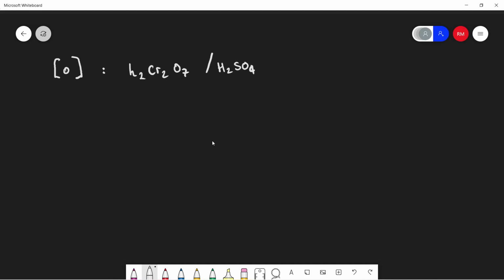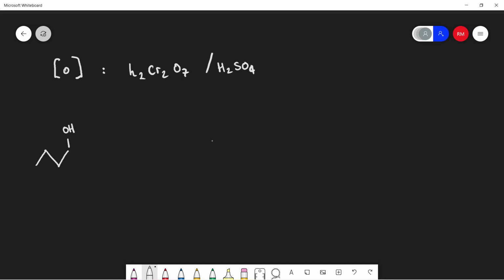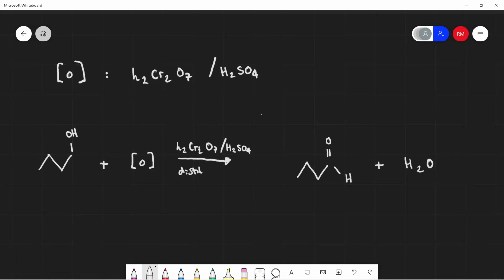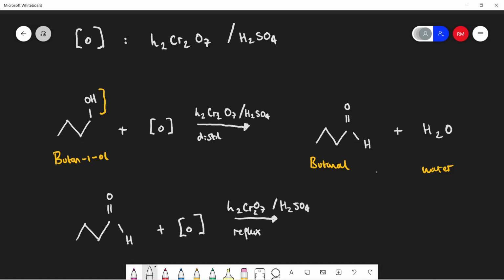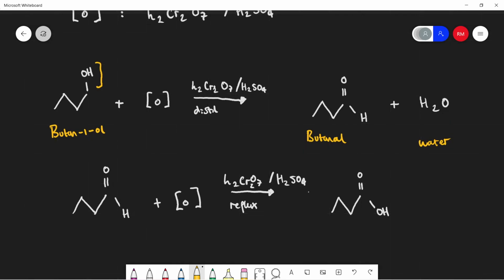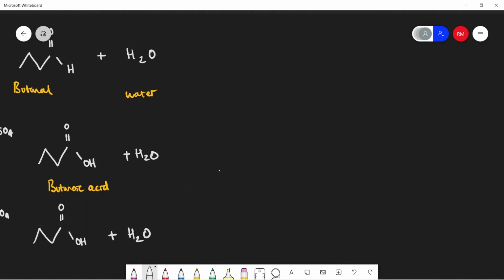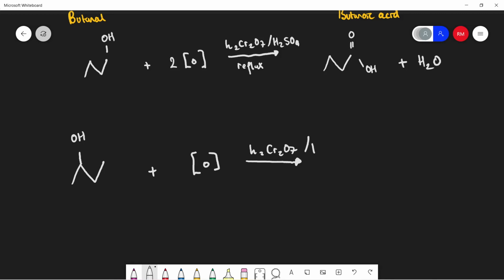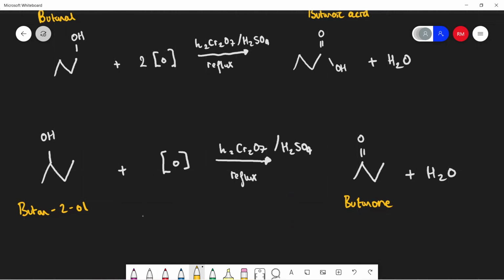Oxidation reactions of alcohols | Organic Chemistry A-Level